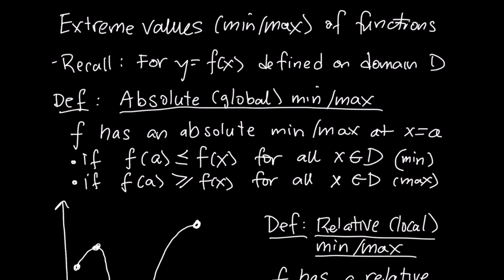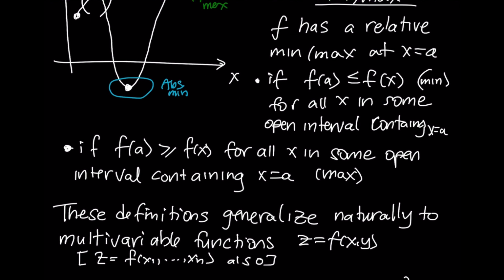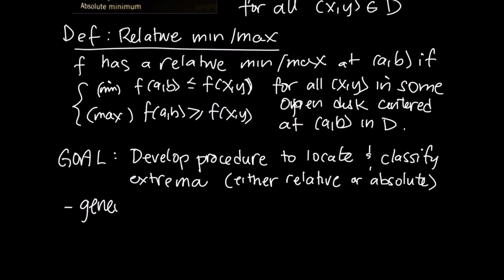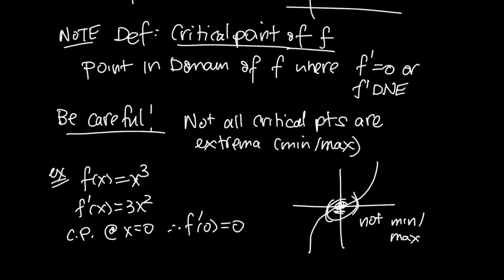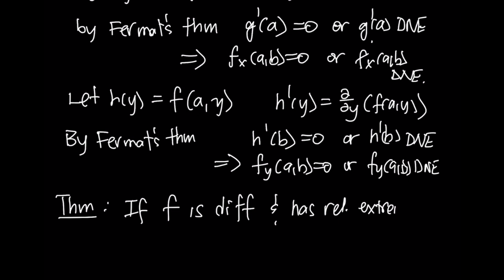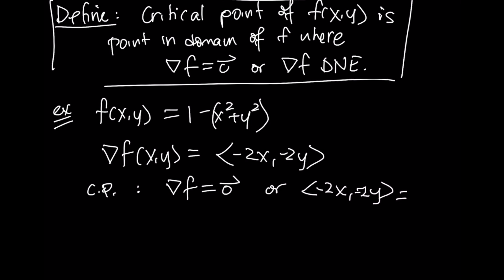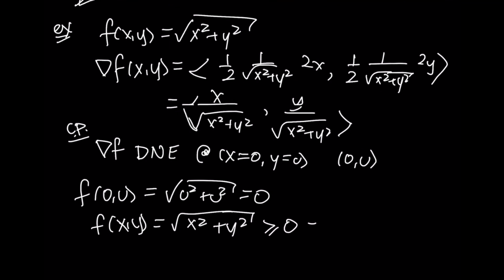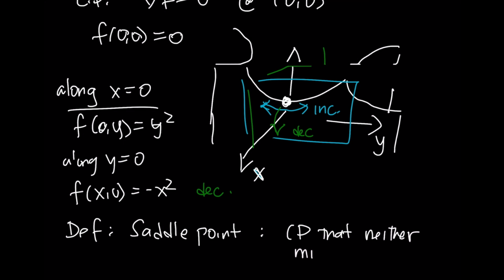MATH 2321-Sec 14.7-Extreme Values of Multivariable Functions (Part 1 of 2)